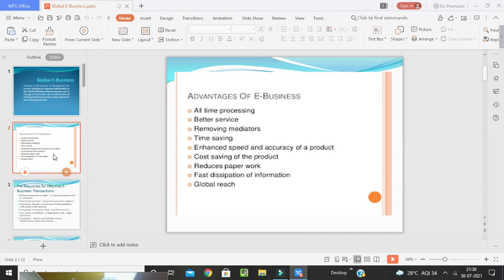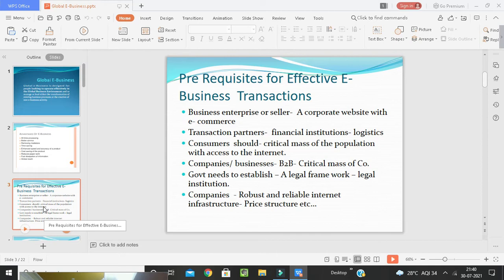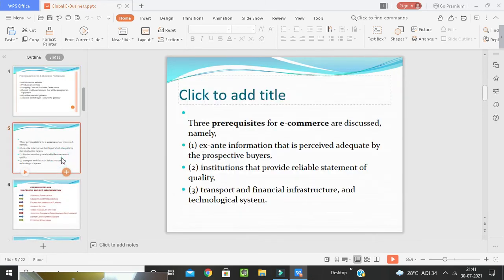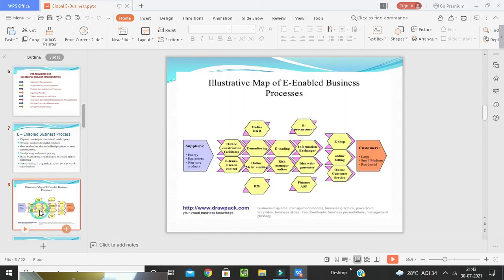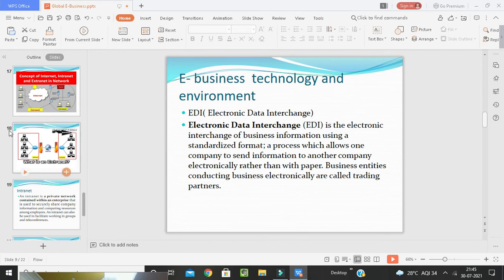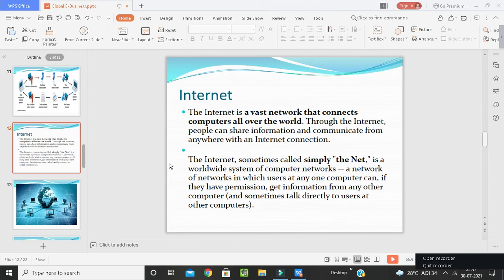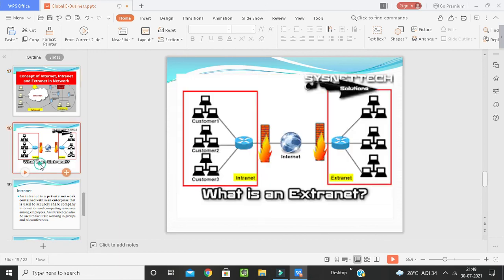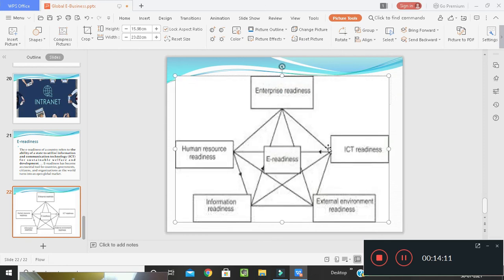Pre- requisites for E-Business & E-Business Technology and Environment-Unit- IV/I.B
E-Business - Pre-Requisites  for effective E-Business Transactions
E-Enabled business process- E-Business Technology and Environment-
EDI-Internet-Extra net-Intranet- E- Readiness.